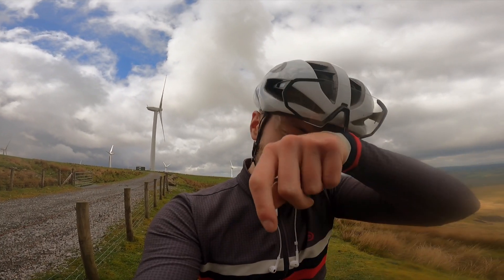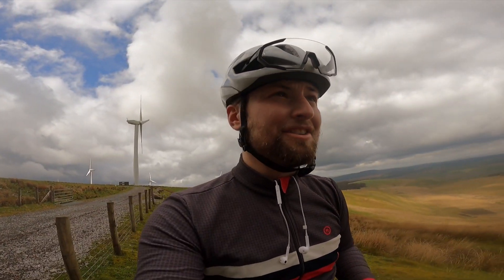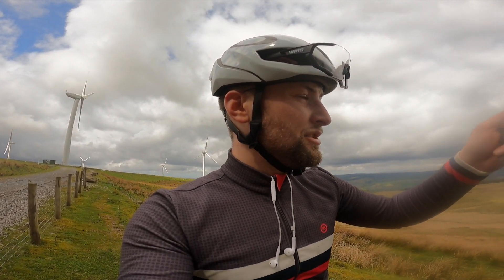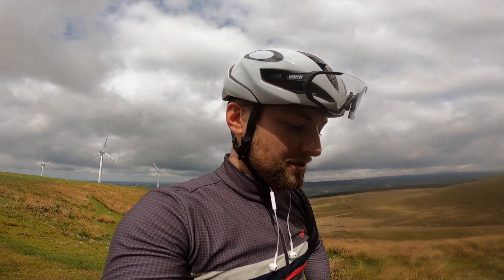FIRST LOOK: Lapierre Crosshill 5.0 Gravel Bike 2021 - MTB Trails? 🔥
I decided to vlog my first ever gravel ride on my brand new 2021 Lapierre Crosshill 5.0.

I did a 50km ride, taking in some killer climbs and mountain bike trails around Afan. The bike is absolutely amazing, it has the perfect combination of climbing and defending capabilities to be a super adventure bike.

Heres a breakdown of components:

Frame - Crosshill gravel Supreme 5 Alloy Internal Routing
Fork - Lapierre Carbon Blades, Alloy Steerer, 12MM Thru Axle
Brakes - Shimano GRX RX600 Hydraulic Flatmount
Drivetrain - Shimano GRX 2x11
Wheelset - Mavic XC621 32H 700c (WTB Riddler 37c tyres)
Dropper Post - Lapierre Dropper post 2021
Handlebar - Lapierre Alloy Gravel Bar 16DEG Drop Flare MED = 44 cm

The Crosshill is made for adventures. Lapierre have designed a bike with multiple attachment points suitable for bikepacking on the frame and fork. This bike is ready to travel! The Crosshill also comes with the LP Dropper telescopic seat stem.

The full 2x11-speed Shimano GRX 2x11 groupset, specifically dedicated to gravel, will allow you to go even further in your desires of escape. Combined with a sub-compact 46/30 chainset, the Shimona GRX groupset will allow you to push your limits in your gravel adventures with a resistance and development suitable for the most difficult situations.